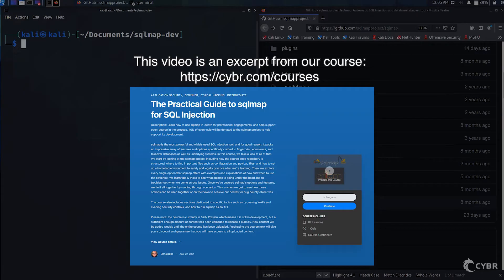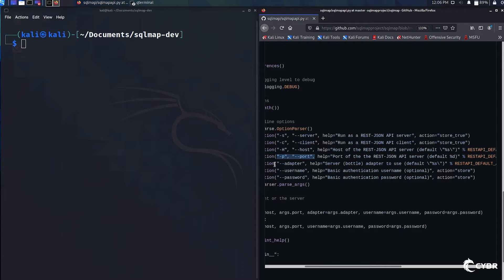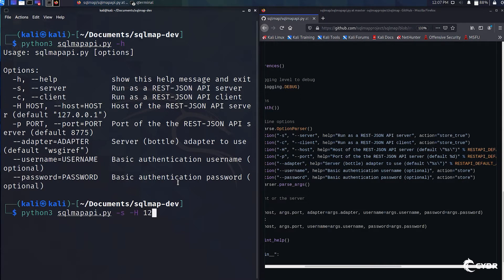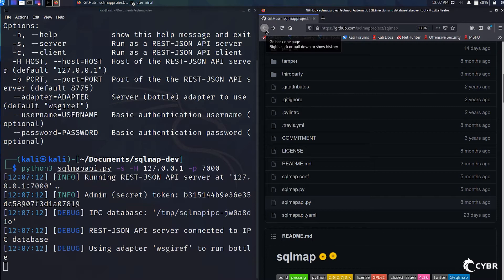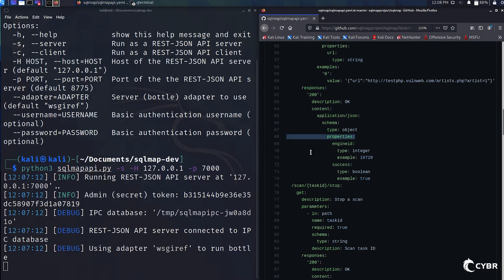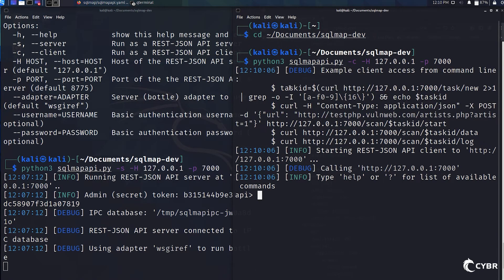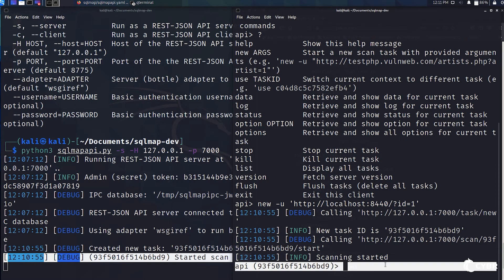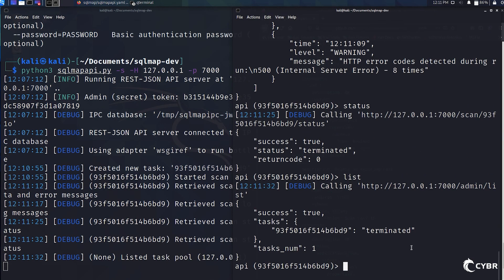How to run sqlmap as an API server and client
In this excerpt from our course, I'll show you how to run sqlmap as an API server, and how to connect to that server using the sqlmap client in order to run scans on web applications and find SQL injection vulnerabilities.

Running sqlmap as an API has a number of benefits for various use cases, like:
- You need multiple team members to have access to the same sqlmap installation
- You need to run scans from a specific corporate network
- You want to more tightly integrate sqlmap with your favorite proxy tool (like Burp or ZAP)
- You want to automate scans as part of your deployment pipeline (or bug hunting strategy)